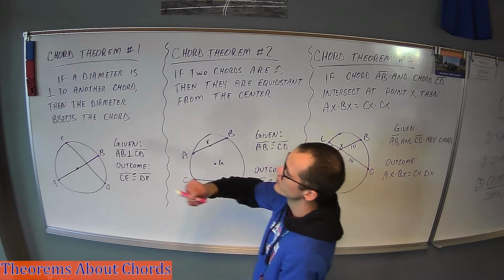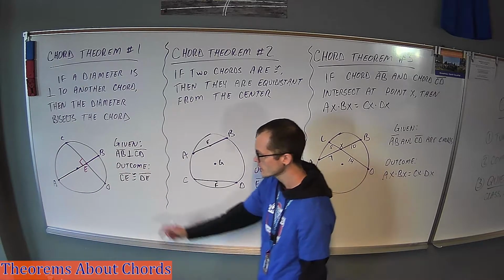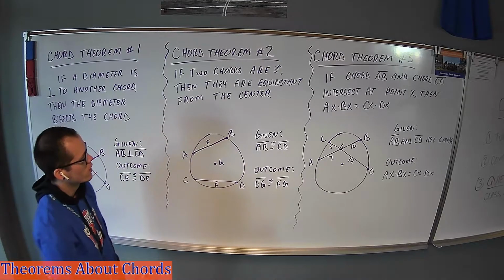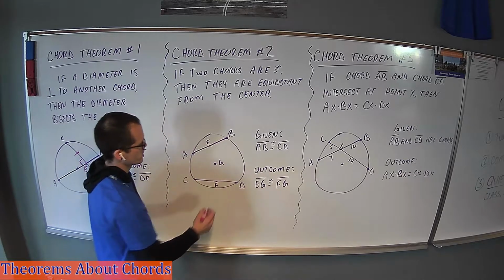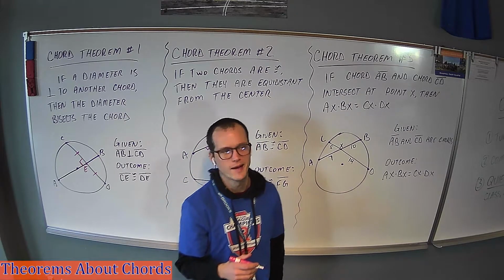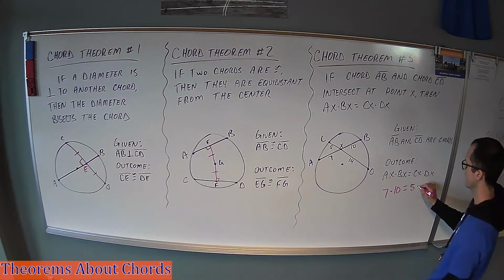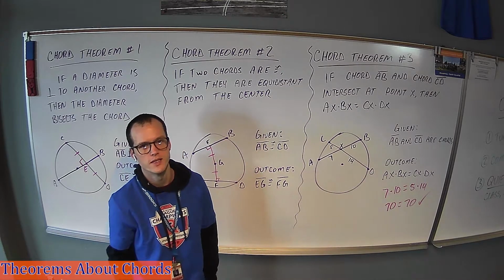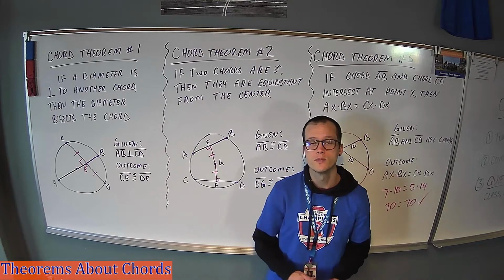Theorems About Chords